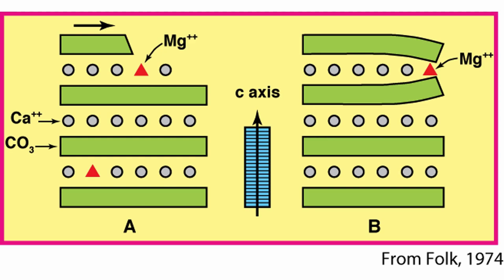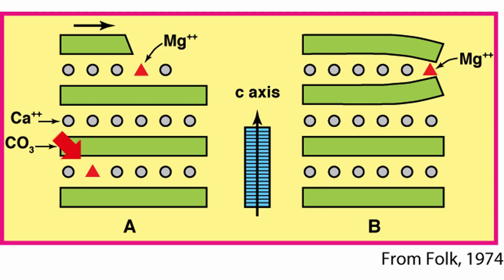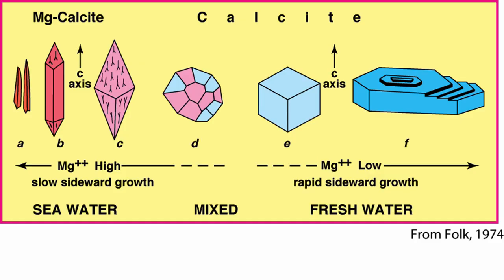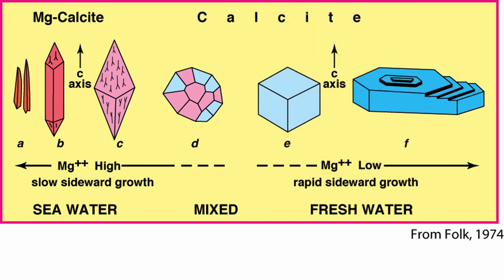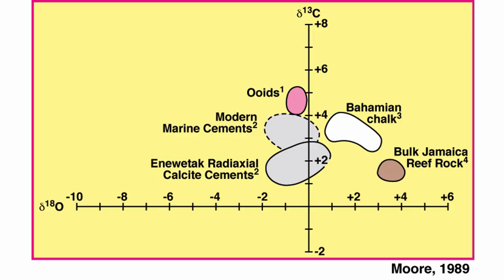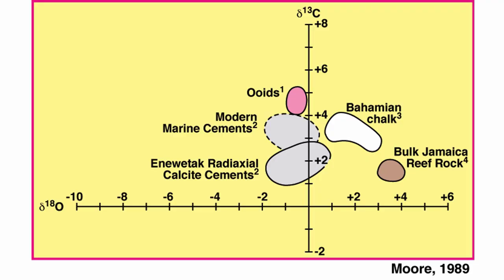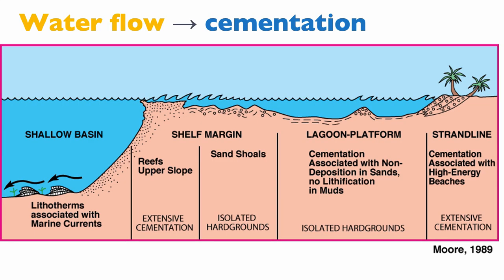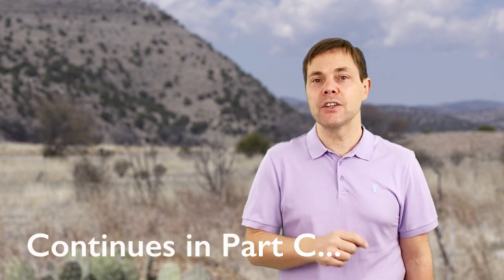3.3 Marine Diagenesis [Part B]